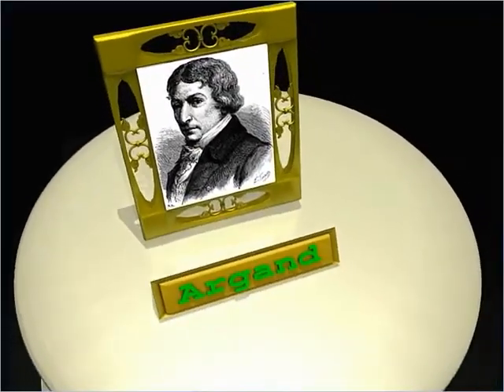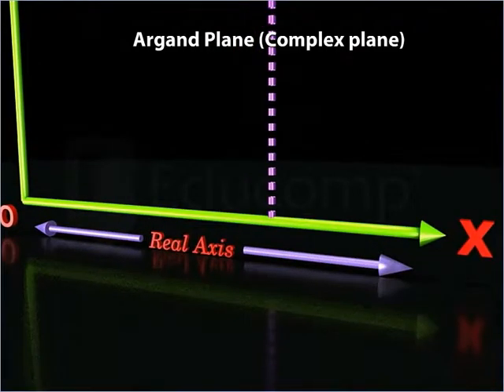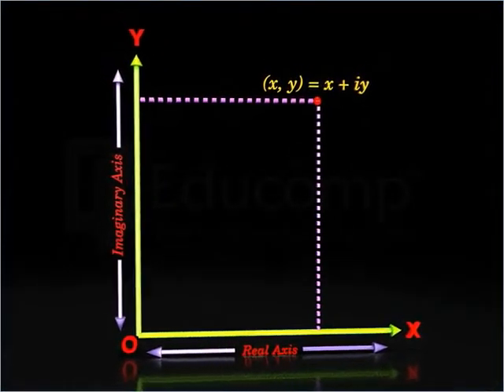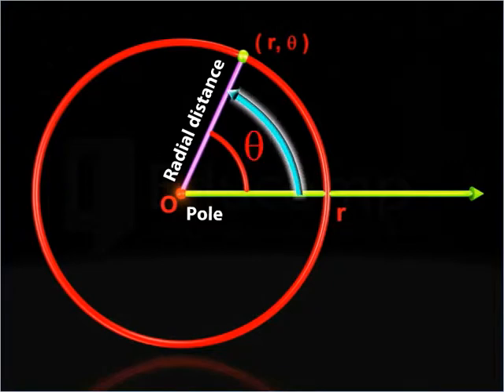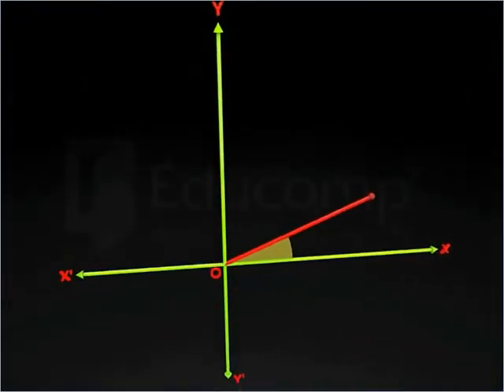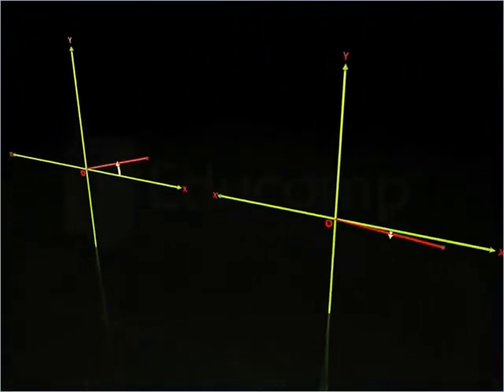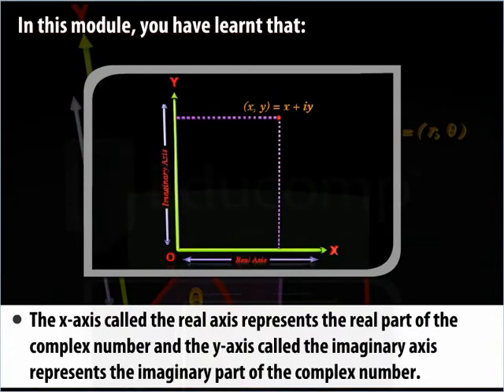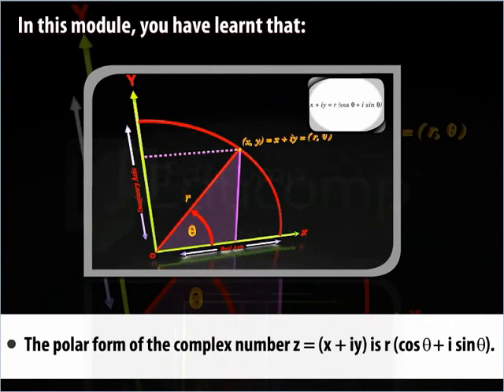Complex Numbers in Argand Plane - Class 11